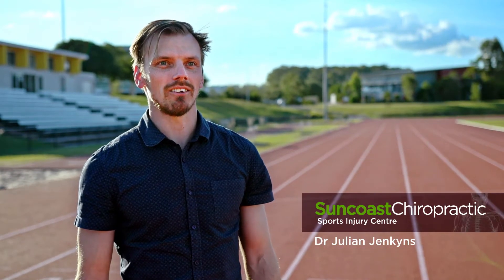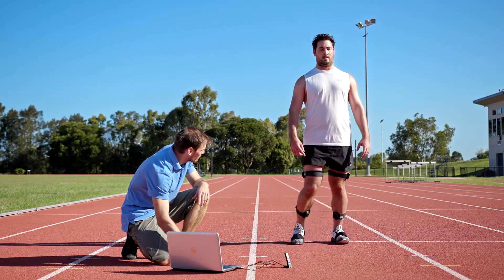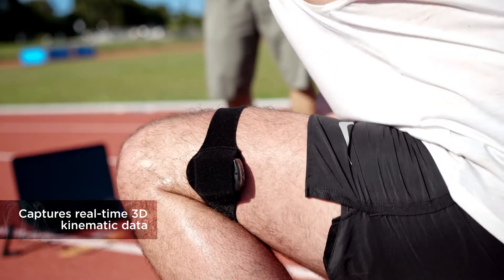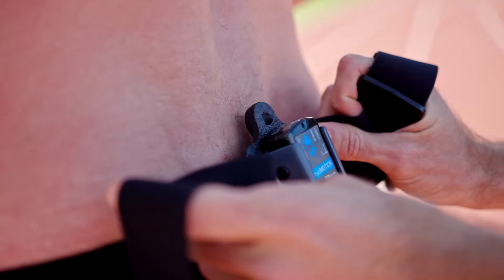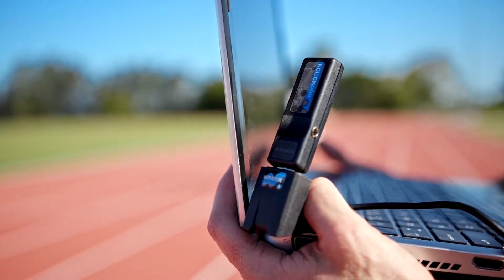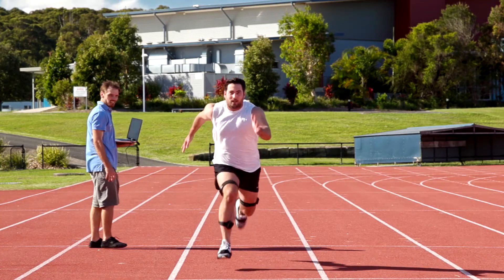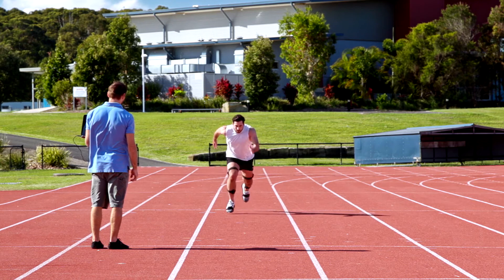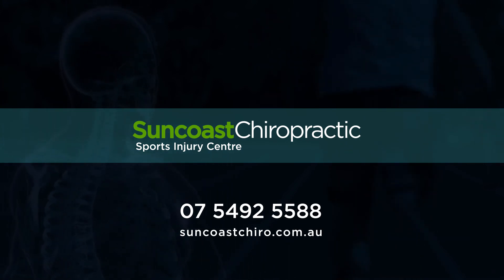Gait Analysis with Noraxon MyoMotion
This short video shows how we use the Noraxon MyoMotion gait analysis system at Suncoast Chiropractic to help you improve your posture and health.